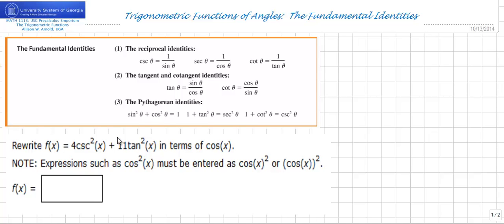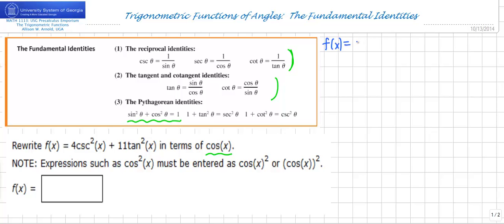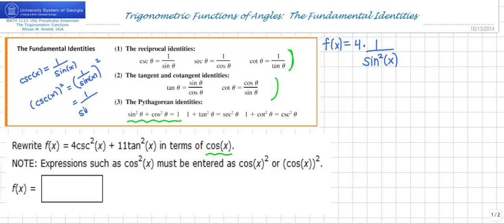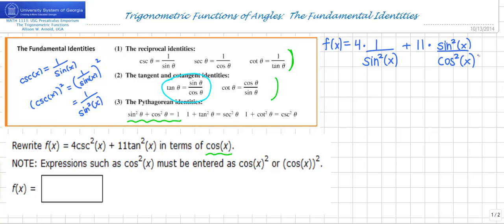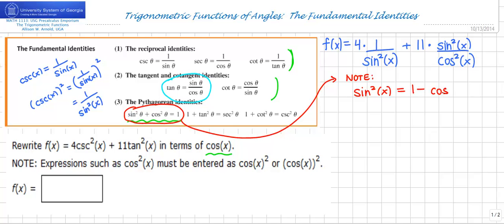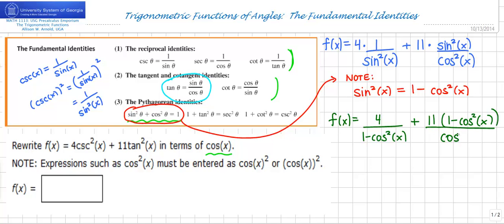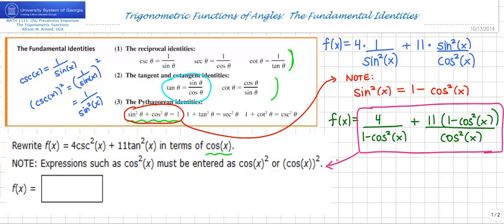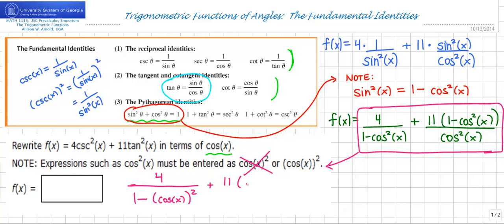5.2 9. The Fundamental Identities: Example 2